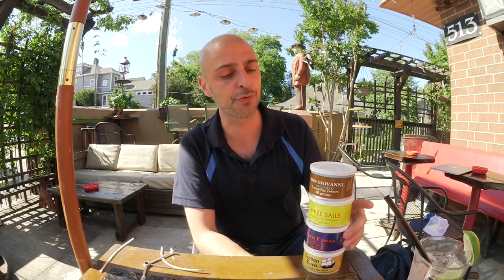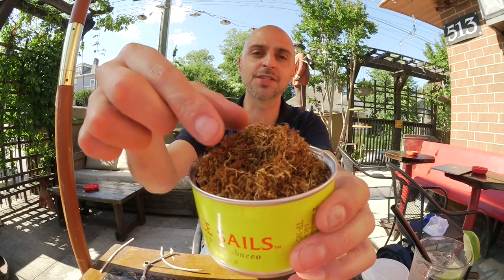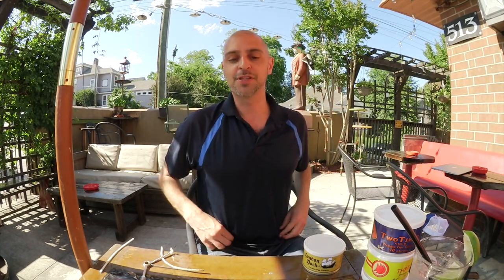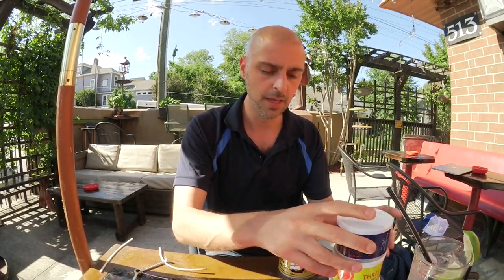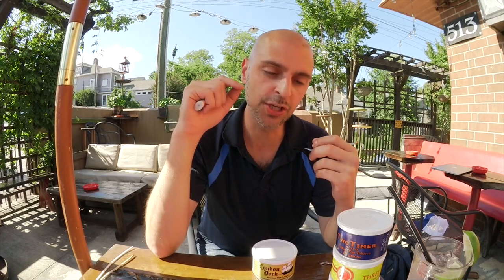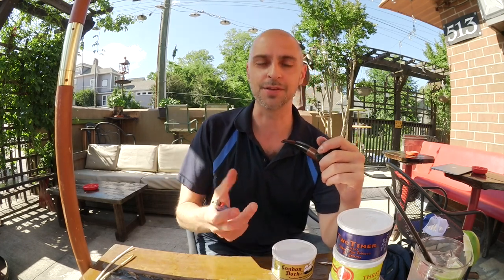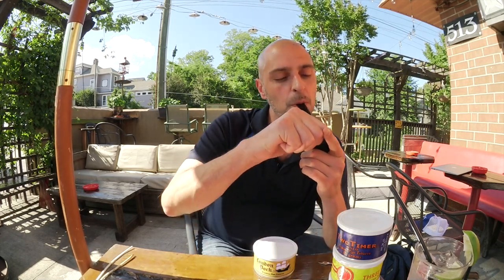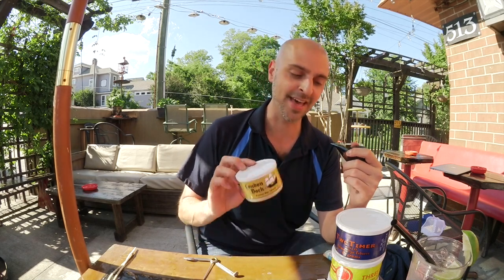Daughters & Ryan Pipe Tobacco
In my quest to find high quality value tobaccos, I decided to explore D&R tobacco and came away pleasantly surprised.

*Correction: Two Timer is straight burley